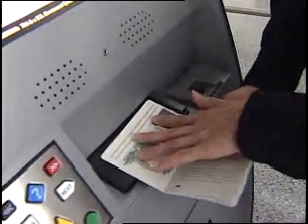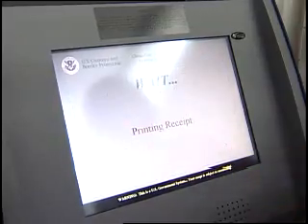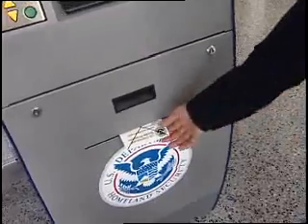Houston Airport System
updates on the houston airports